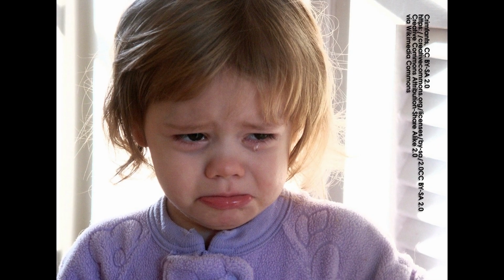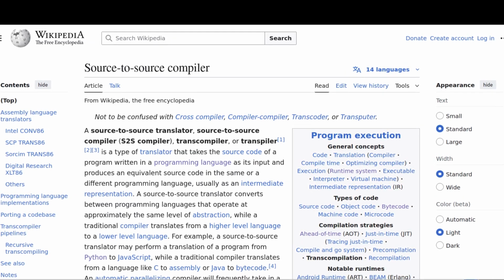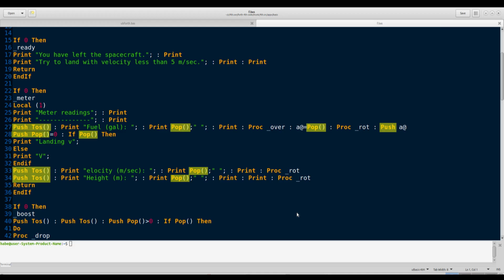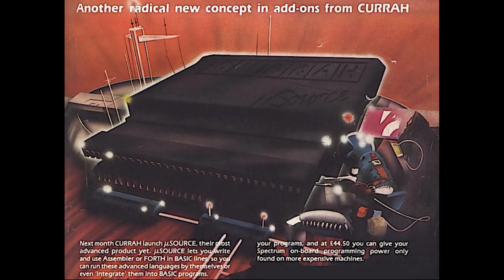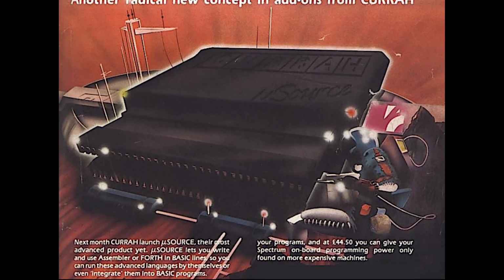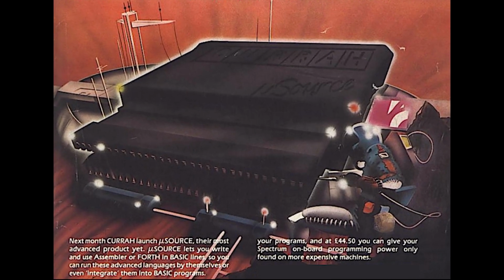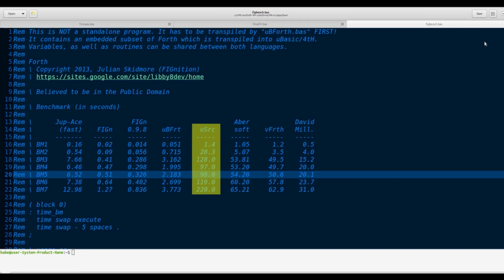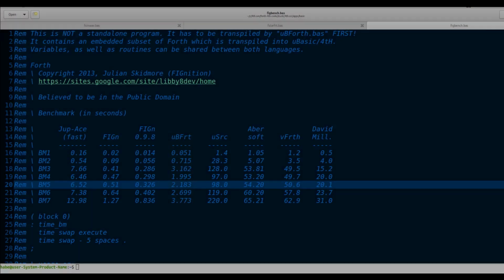Back & Forth - Lousy concept, great execution [3b]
Last time I took a closer look at the Currah uSource ROM for the Sinclair ZX Spectrum. And I was a bit disappointed. Its Forth compiler was lacking some important features - and it was plain slow.

And then I asked myself the question - what would a good implementation have looked like? For that I turned to my own uBasic/4tH interpreter.

You can download it anonymously and for FREE.